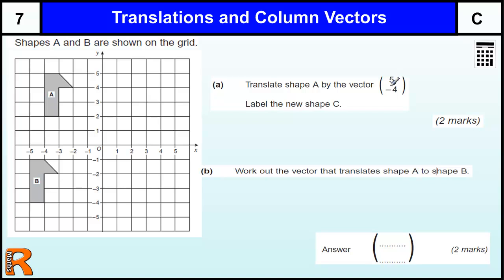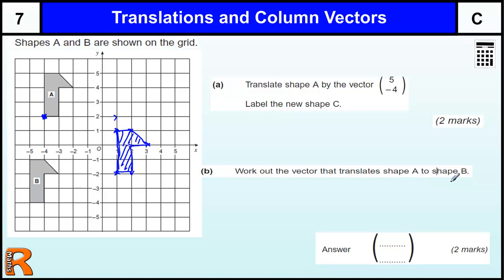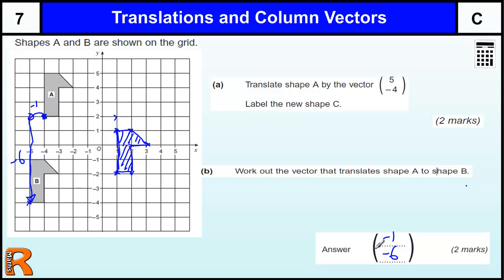Translation and Column Vectors GCSE Maths revision Exam paper practice & help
AQA Linked Paired Pilot Methods 2 Higher June 2012 Paper Question 7
Translation and Column Vectors GCSE Maths revision Exam paper practice